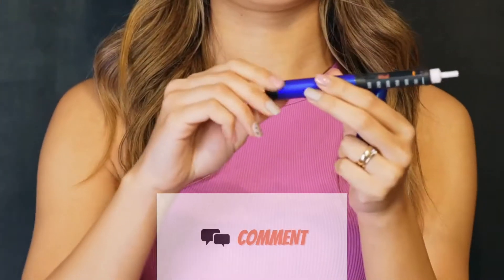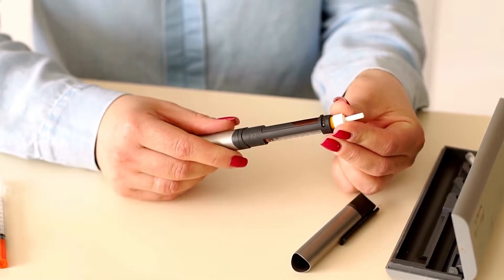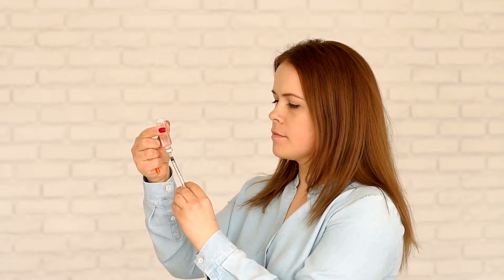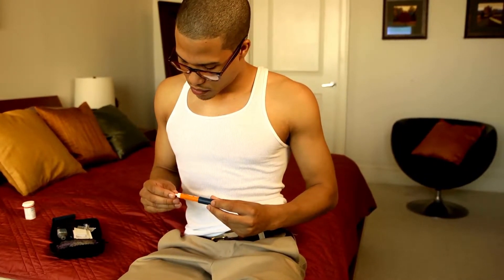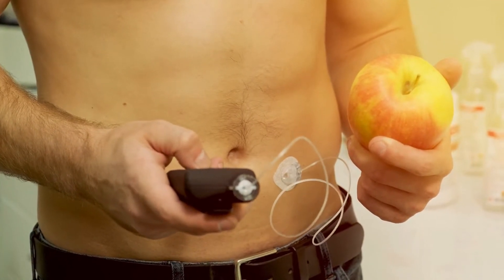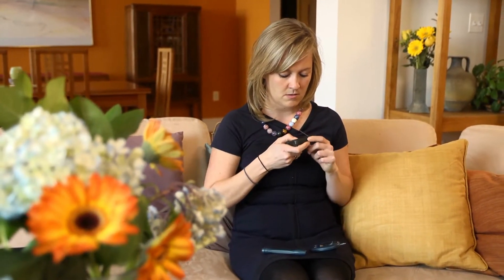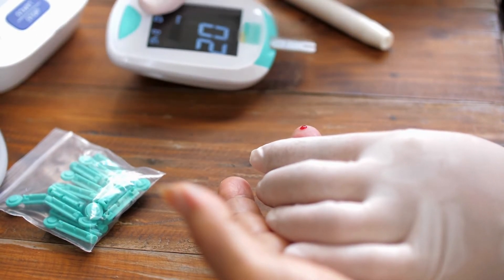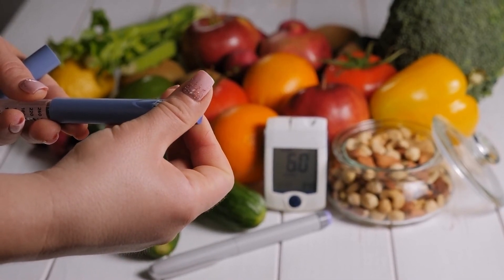Insulin Before or After Meals? And Other Do’s and Don’ts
Insulin is a hormone created by your pancreas that controls the amount of glucose in your bloodstream at any given moment. It also helps store glucose in your liver, fat, and muscles. Finally, it regulates your body's metabolism of carbohydrates, fats, and proteins.

insulin,insulin resistance,insulin sensitivity,diabetes mellitus (disease or medical condition),how to reverse insulin resistance,insulin (hormone),reverse insulin resistance,insulin pump,insulin resistance diet,meals,food for insulin resistance,foods for insulin resistance,insulin levels,how to reverse insulin resistance fast,blood sugar levels after eating,best food for insulin resistance,insulin resistant,insulin resistance dr berg,pet insulin